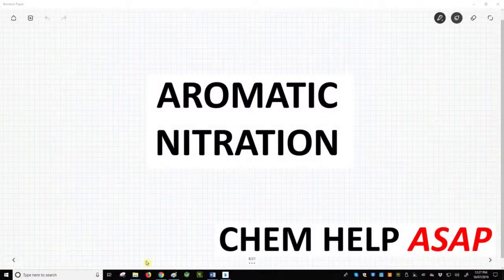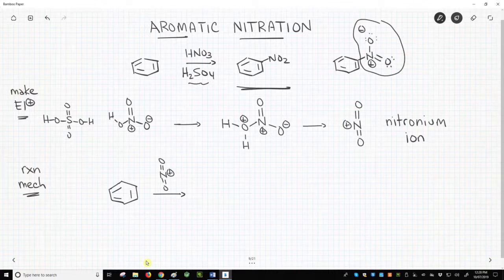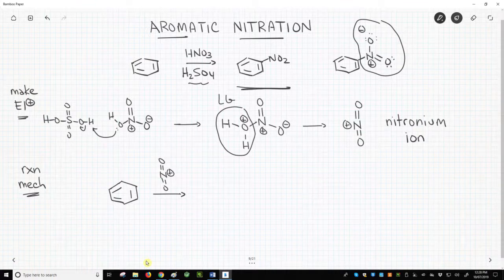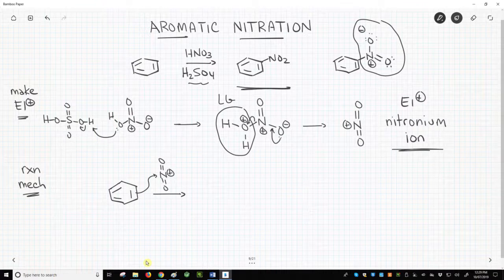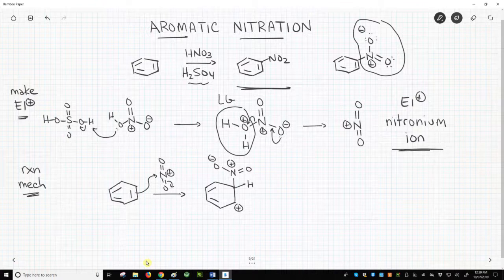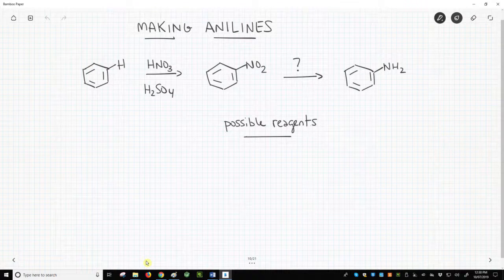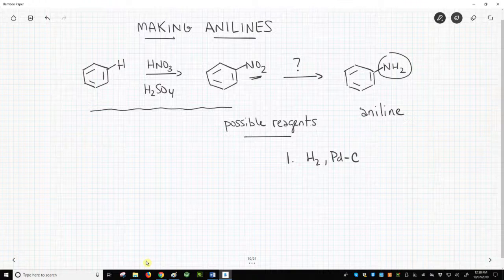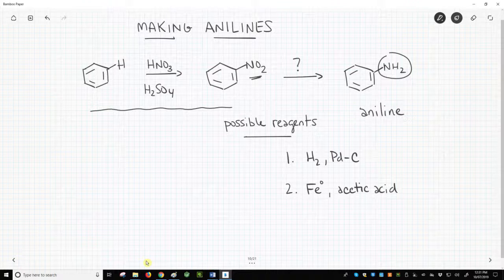aromatic nitration & aniline synthesis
Nitrations of aromatic rings require HNO3 and another acid, often H2SO4, to complete the EAS reaction.  The key electrophile in the reaction is a nitronium ion.  Nitro groups are often converted to other functional groups, especially amines.  Aromatic amines are called anilines.  The reduction of an NO2 group to an NH2 is accomplished with either H2/Pd-C or Fe/acetic acid.  This synthesis process is very common in the chemical literature.